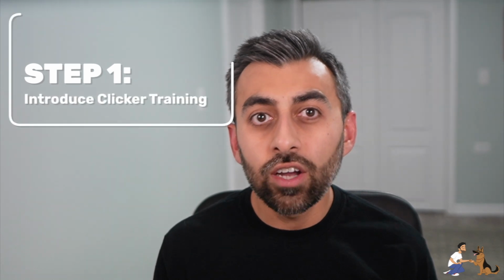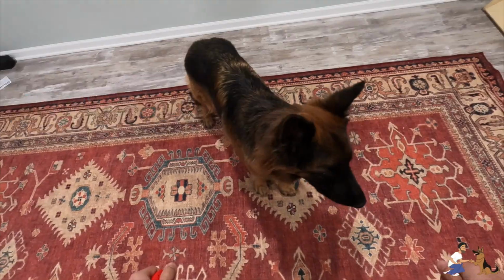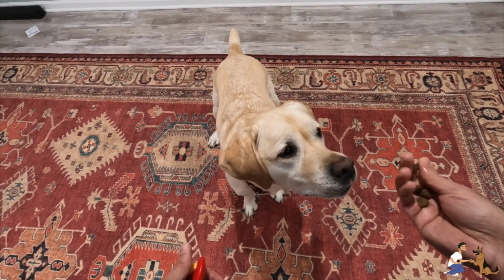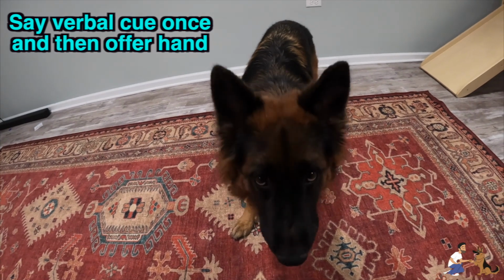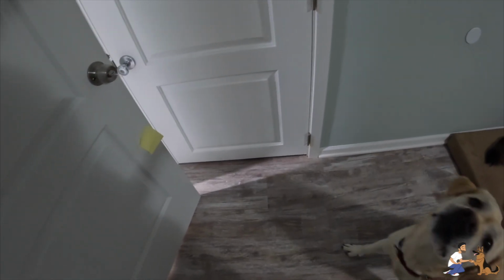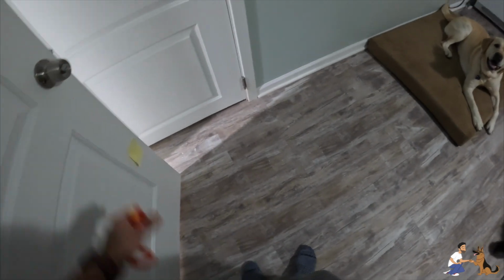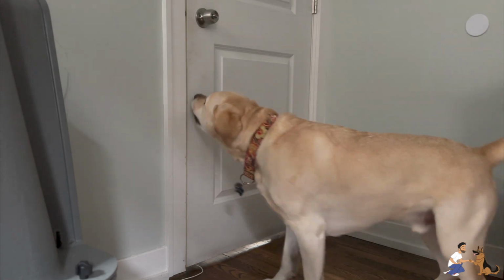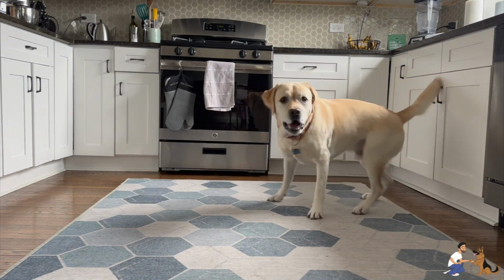Teach Your Dog To Close The Door in Minutes! (Step-By-Step)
In this video, we break down the behavior of teaching your dog to close a door, step-by-step. This makes for an impressive trick that is also very useful and practical.

All our original content on YouTube is made possible by our Patrons.

 -* not a monthly subscription *-
BARK Food:
Code: POSITIVE30
Link ID: 15497332